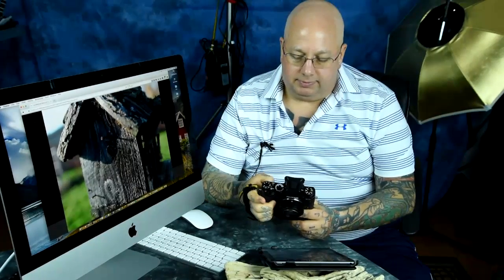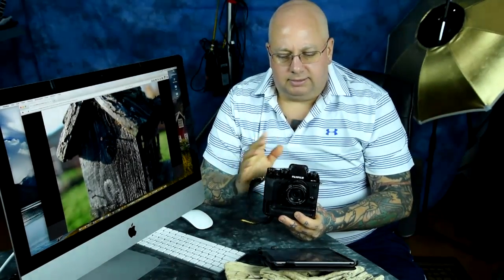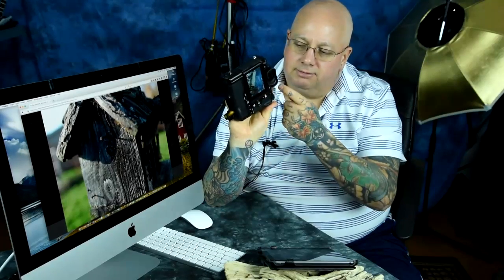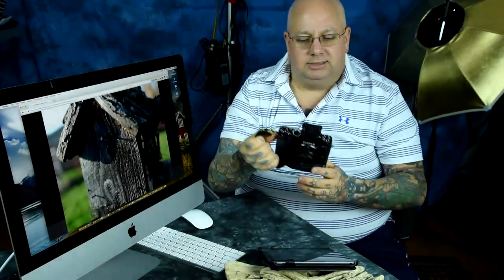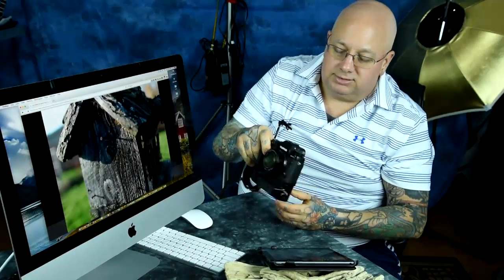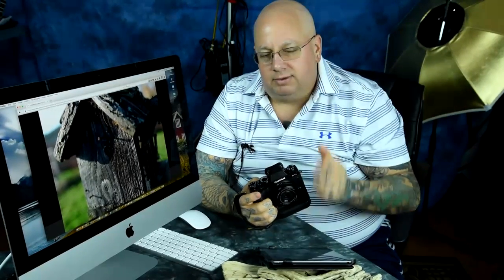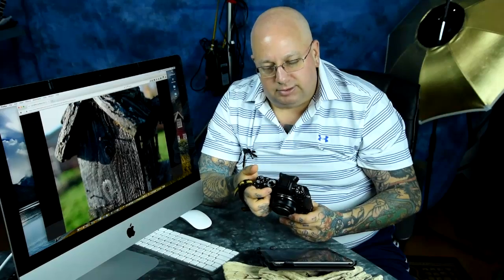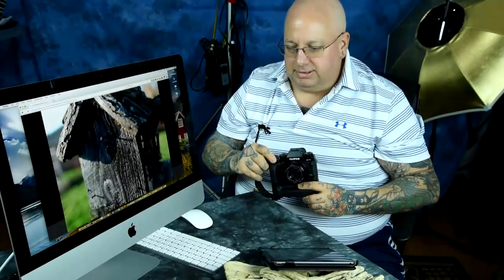Fuji feature few know about & more should use: INTERLOCK SPOT AE & FOCUS AREA